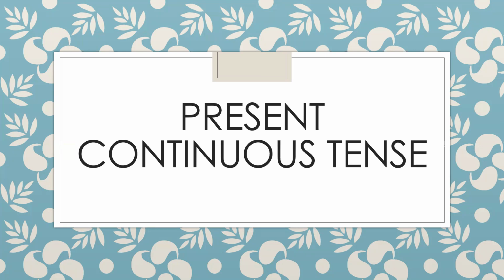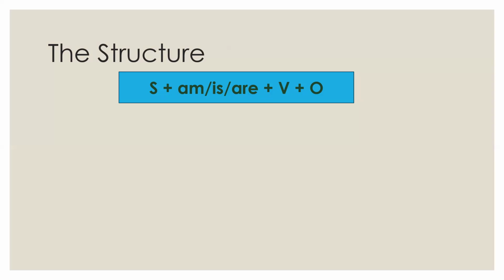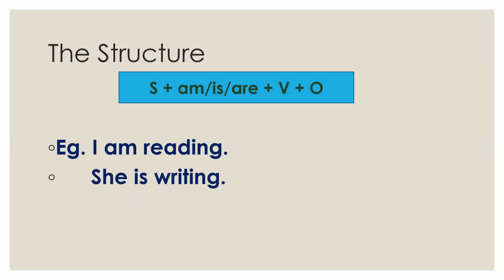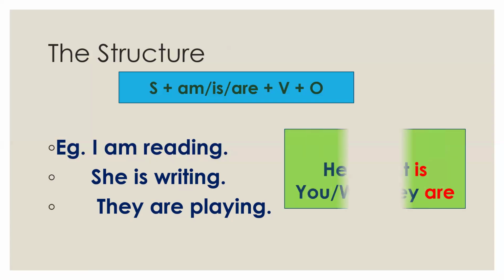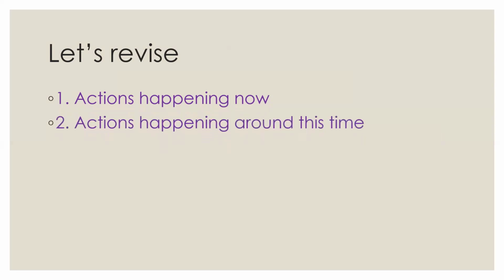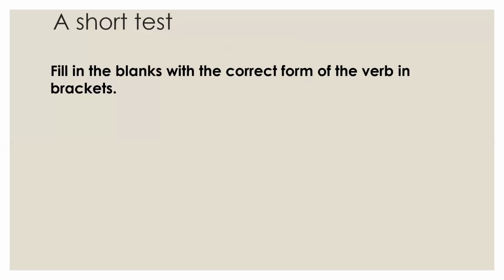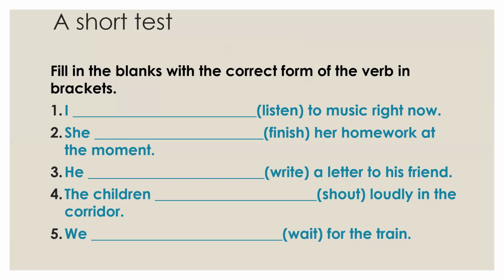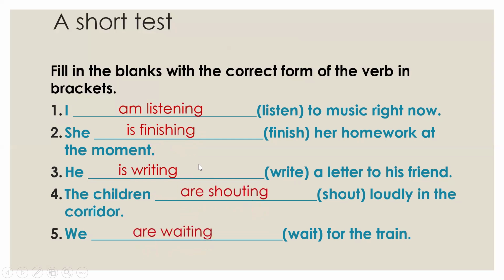Master the Present Continuous Tense/ Easy Lesson with Explanation, Examples, Structure and Test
Learn how to use the present continuous tense through this easy English lesson. This is the second lesson in my series of lessons on tenses. The lesson covers a simple explanation, examples to help you understand better, the structure, a short test and an activity.

You can improve your English in a fun way with more absorbing lessons to help you learn faster!

 I'm an English Teacher. My channel is called 'EnglishMadeEasy' because I strive to make each topic easier to understand through stories, poems, and other exciting exercises.  Let me help you to improve your English through stimulating lessons.